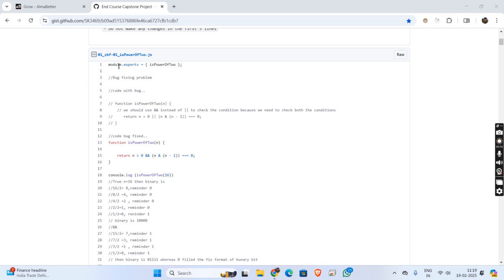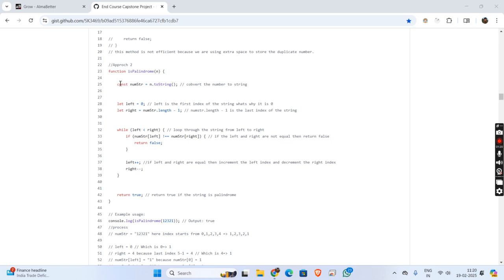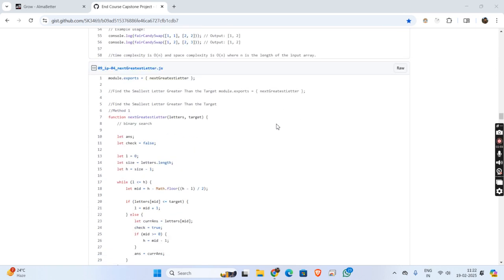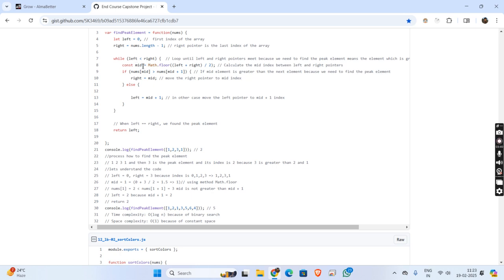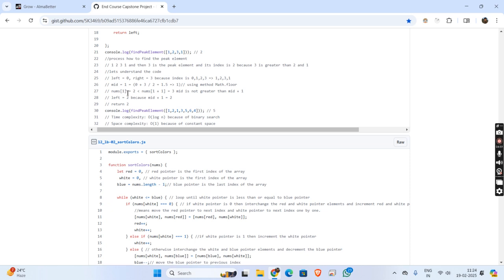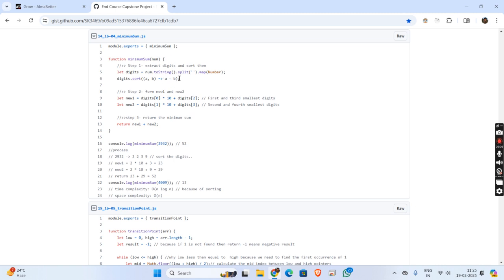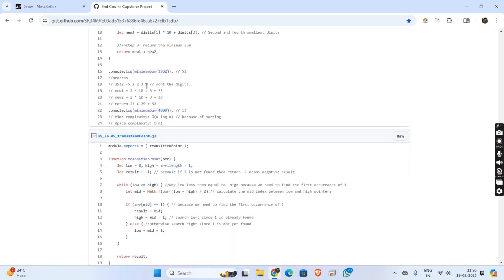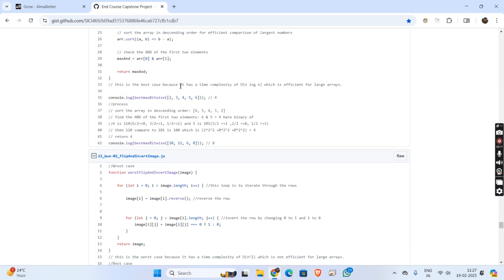AlmabetterDSA capstone project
Almabeter Dsa project